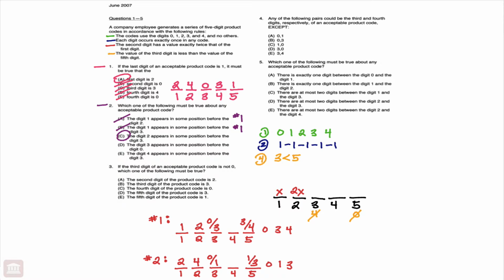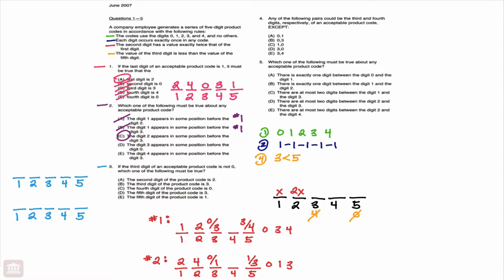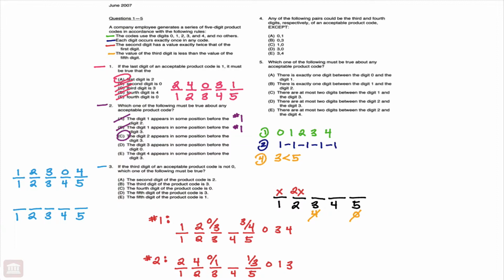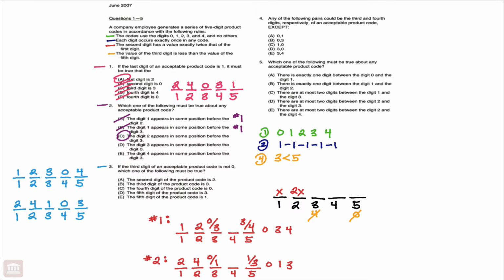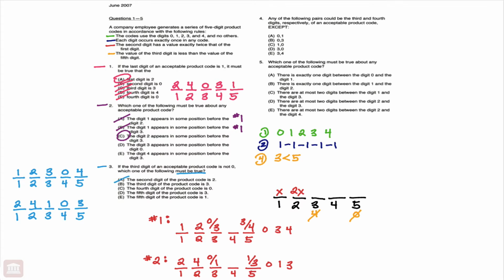June 2007 LSAT Logic Game 1 Question 3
Explanation for Game 1 Question 3 of the June 2007 LSAT.

1) Download LSATMax from the App Store
2) Register in the app using Facebook
3) Tap the "Settings" icon
5) Enter the code "youtube"